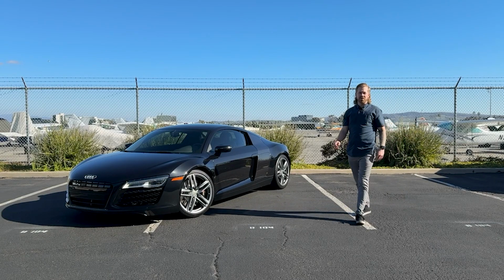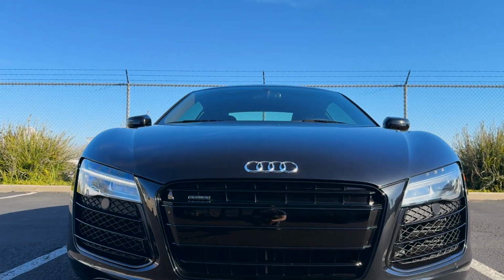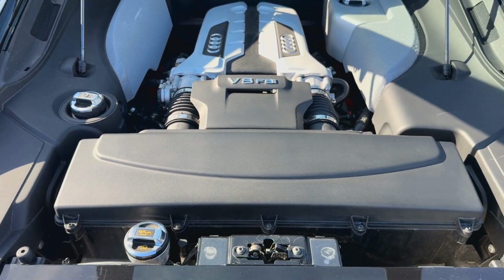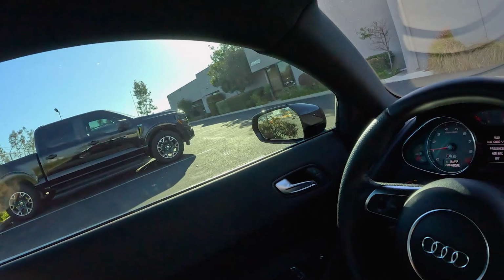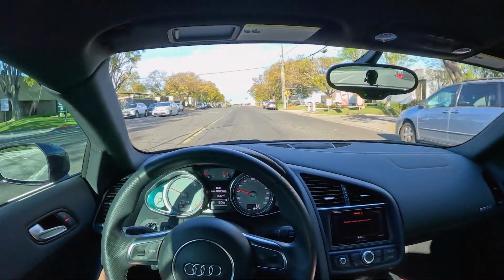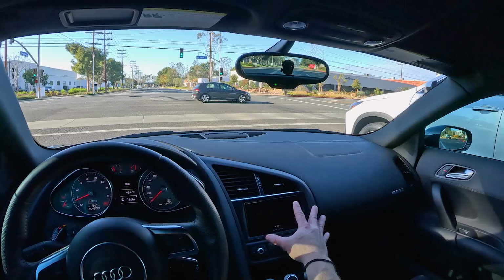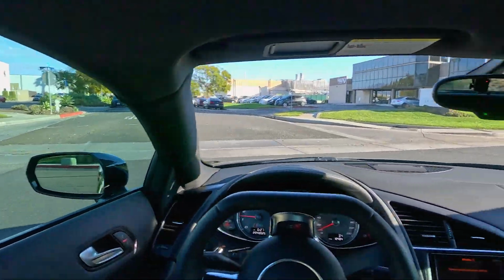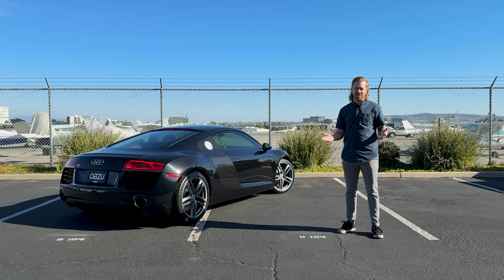2014 AUDI R8 V8 FOR SALE!!! RARE GATED MANUAL! *INVENTORY IN-DEPTH WALKAROUND* *POV DRIVE*